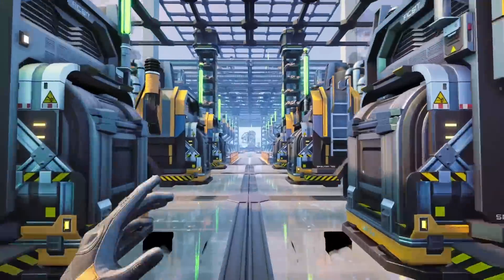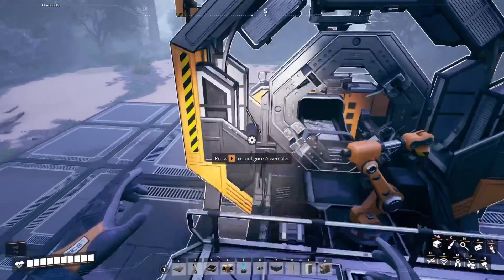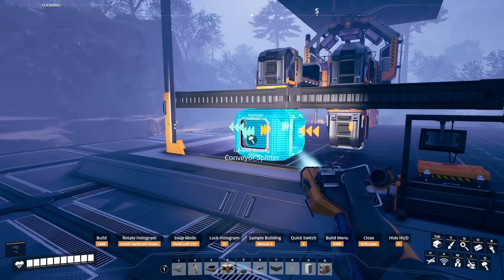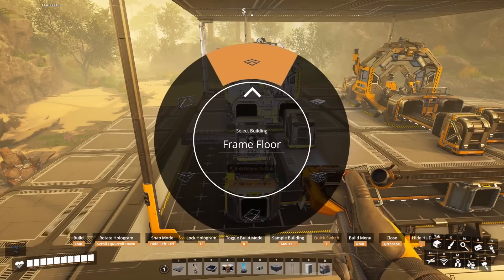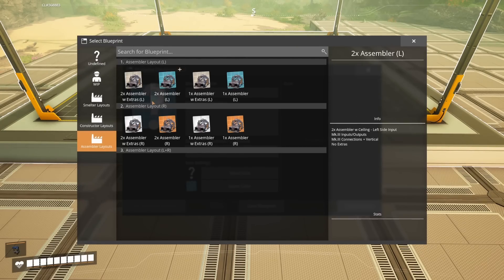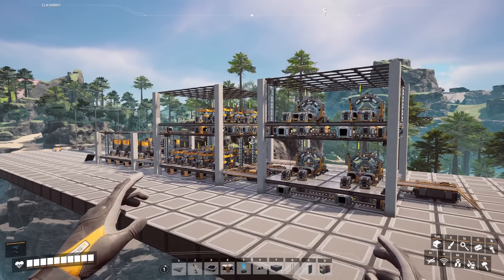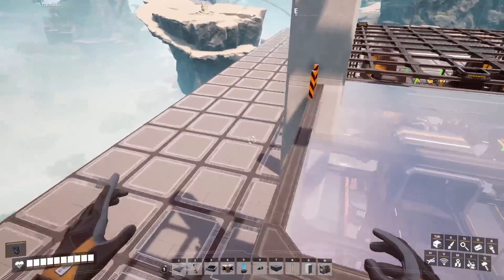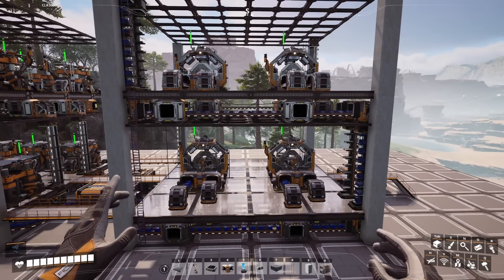Vertical Assembler Blueprints Satisfactory 1.0 Factory Blueprint Guide Ep. 4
What's going on everyone, welcome back to our Factory Blueprint series! Today I've got a cool one for you, Assembler Blueprints! These are super helpful for the mid game. We'll make 1x, 2x and 4x versions of an Assembler blueprint and at the end I'll show you how to combine the three blueprints we've made to create a simple factory!

I also show you how to fix a random bug that occurs with blueprint designer!

Timestamps:
0:00 Intro
0:10 Awesome Shop
0:30 Blueprint Design
8:12 Blueprint Designer Bug (Quick Fix)
8:37 Back to Blueprint Design
10:46 Blueprint Demonstration
14:51 Outro/Thank you!